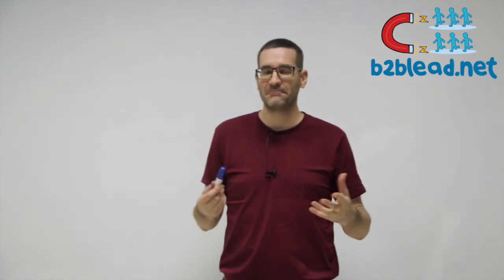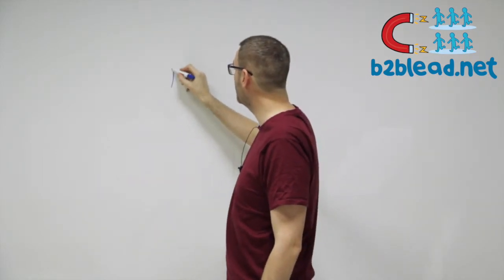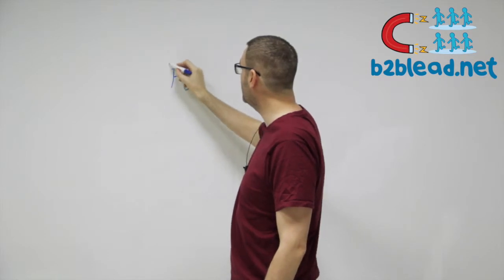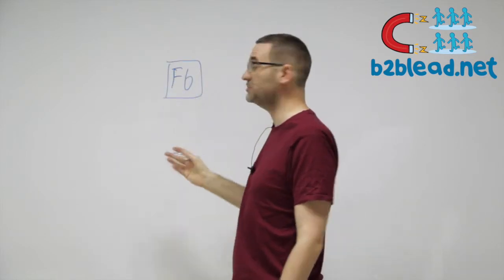Lead Generation For Cleaning Company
In todays video we are investigating Lead Generation For Cleaning Company.

If you are intersted in Lead Generation For Cleaning Company then this video is definitely for you.

Have you previously searched for Lead Generation For Cleaning Company and not received the answer that you are looking for?

I completely understand, the topic of Lead Generation For Cleaning Company is a difficult one and many people have different opinions on this subject.

Watch this video and see what you think hopefully it will answer all your question about Lead Generation For Cleaning Company.
If not, I have compiled a list of other youtube videos on this subject by some of the top youtuber’s. Below you will find a list of their names, video titles and the url’s of their videos!

Cleaning Company Website- Unlock Traffic to YOUR Cleaning Companies Website-
Client says, "Let Me Think About it." and You say, "..."
The number 1 #1 way to generate new business in window cleaning / service industries in modern times
How To Prospect Without Being Pushy | Elite Marketing Pro
How to Earn $1 Million in Real Estate in 4 Steps with Absolutely NO BUDGET | Monica Carr | TomX 2016
Build Wealth by Starting Your Own Personal Bank
$80,000 In CAR DEBT!
B2B Marketing Strategy: How To Get More Leads For B2B Businesses
Exactly how I make Passive Income in Real Estate [Single Family Houses]
27 Words To Avoid In Sales
My Cleaning Business Success Story
12 Mistakes I Made My First Year as an Entrepreneur
Extreme Budgeting
Setting Up Your Cleaning Company from the Beginning
Low Cost Marketing Strategy For Cleaning Businesses
Get 5-7 Leads a Day - Insiders Secret Revealed by a Successful Cleaning Compnay Franchisor
5 Things You Should Never Say In a Job Interview
Related Users

Grow My Cleaning Company
Victor Antonio
Green Pro Clean Ltd
Elite Marketing Pro
Video Advice
Tom Ferry
Wings Like Eagles
Nathan Rogerson Financial
The Dave Ramsey Show
Ross Simmonds
Meet Kevin
Dan Lok
SpeedCleaning
Valuetainment
BeatTheBush
John Braun
Dan Lok